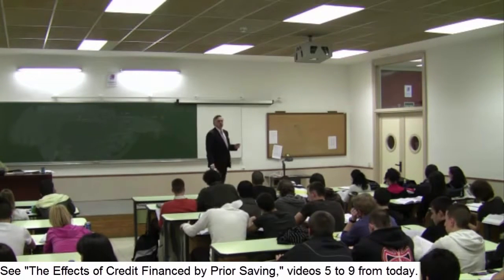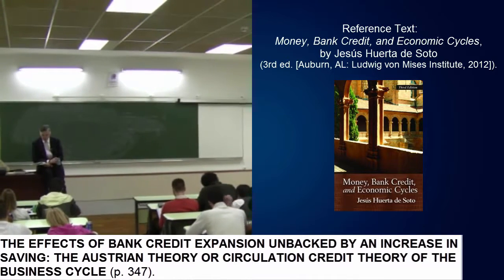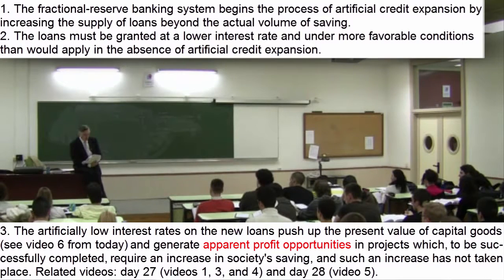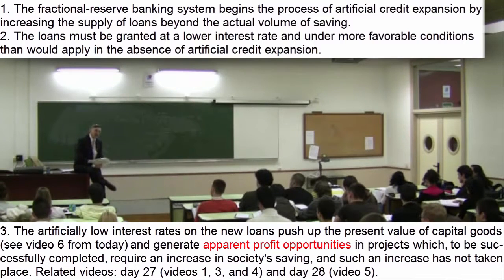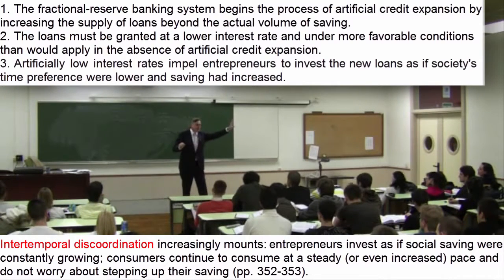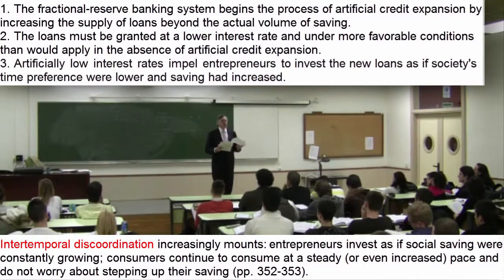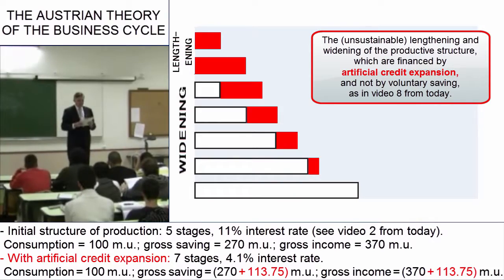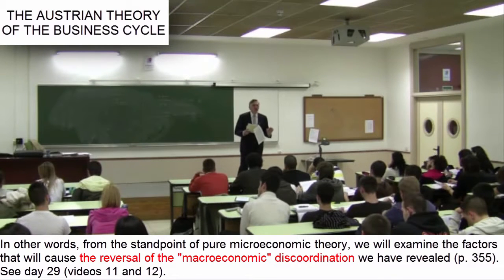Day 29 (video 10) - The Effects of Credit Expansion on the Productive Structure